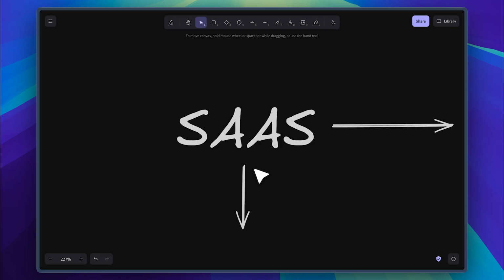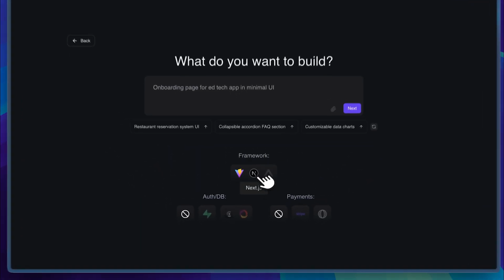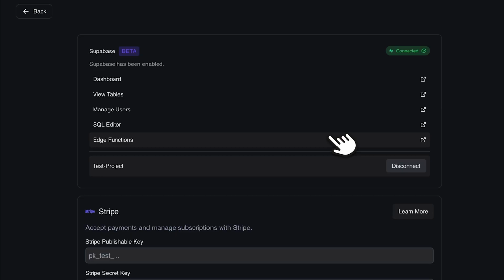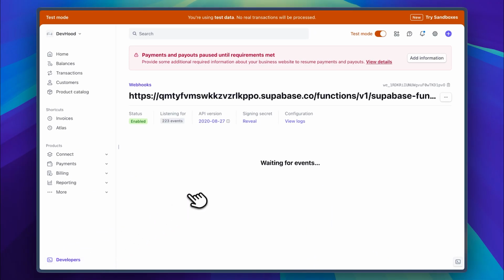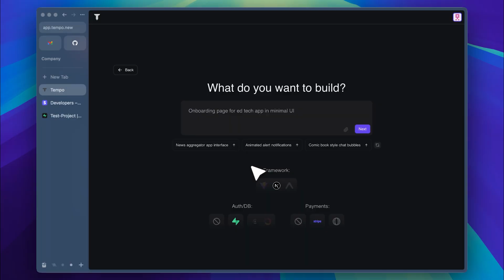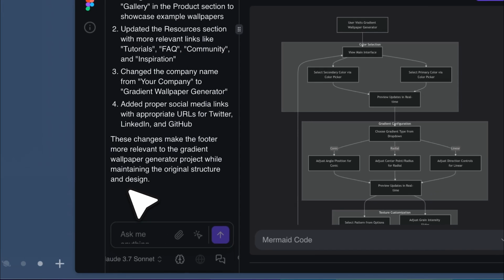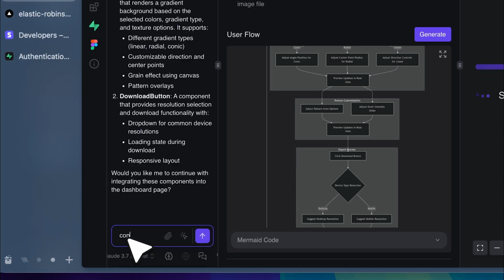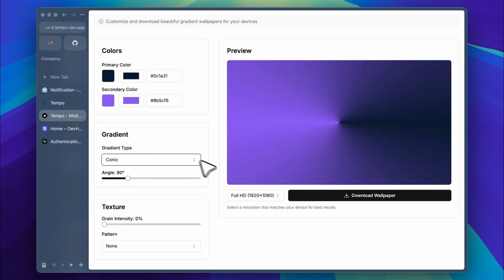Tempo Labs Tutorial: The Ultimate Vibe Coding Package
In this Tempo Labs tutorial, I’ll walk you through how to build full SaaS apps with ease using Tempo Labs. It’s the fastest AI app builder I’ve tried—perfect if you want a no code app builder that actually works. Whether you’re a beginner or scaling up, this might be the best AI coder tool out there right now.